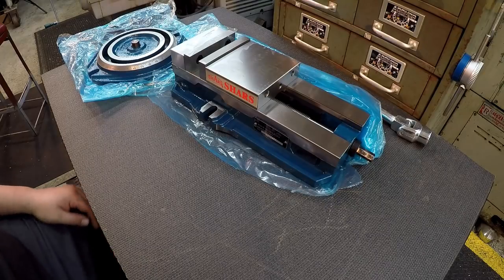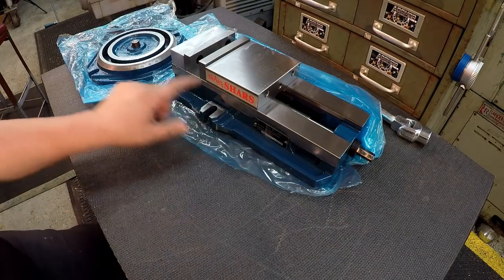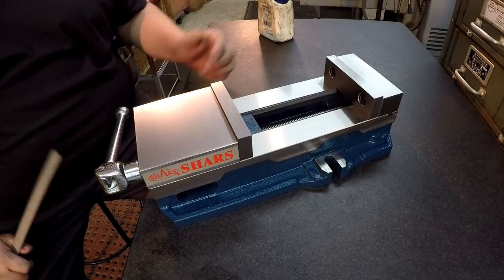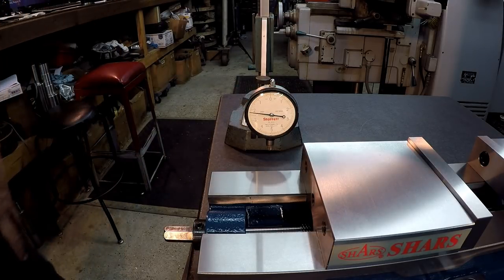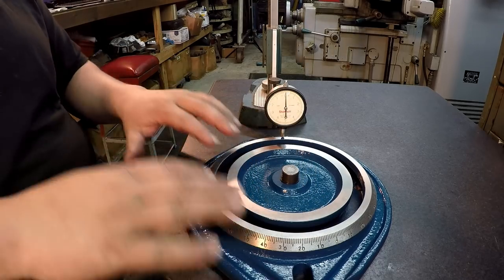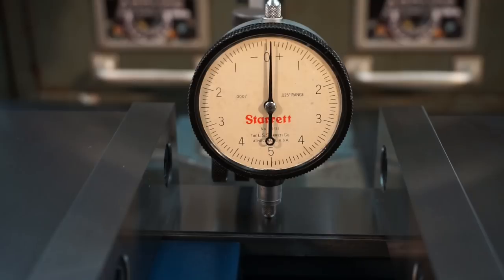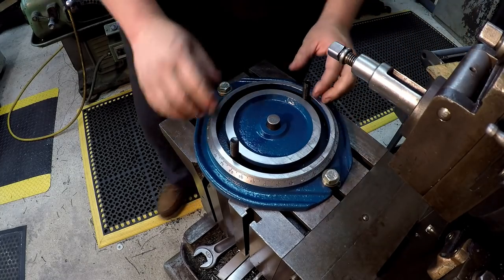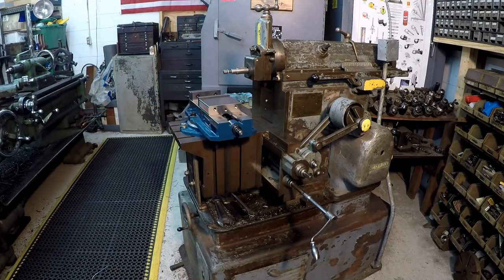Shop Talk 20: Shars 550V Milling Vise for Shaper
This week we talk about a new vise for the Shaper, a Shars branded 550V milling vise. This vise is there premium import quality made in Taiwan. It has a good feel and finish and I wanted to check it out on the granite plate to see how flat it was.